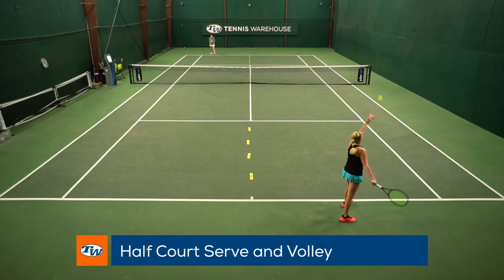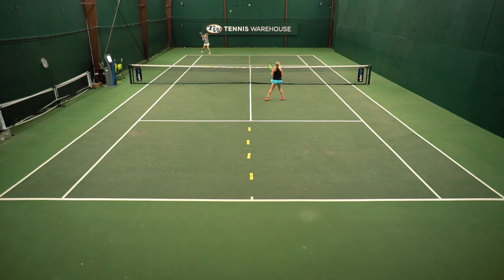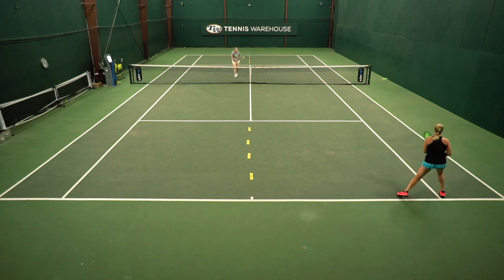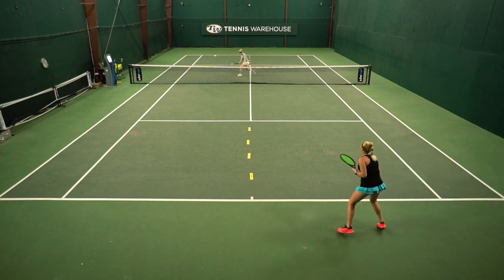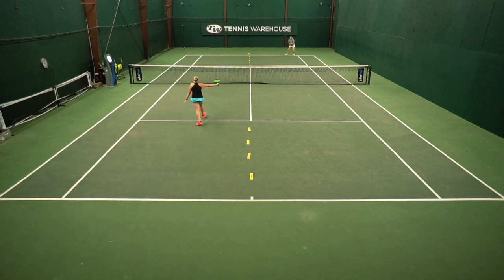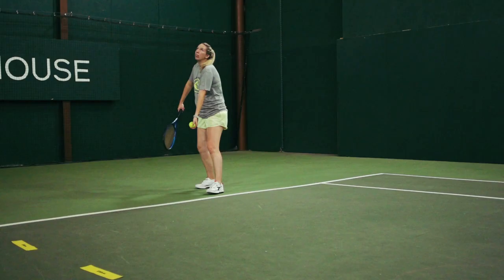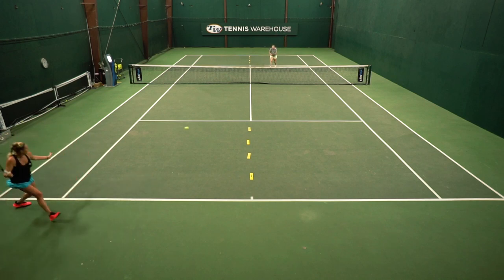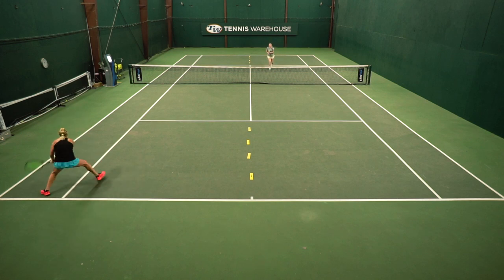Improve your Tennis with our weekly drill: Half Court Serve and Volley! ⭐️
Check out one of our favorite ways to practice serve and volleying, specifically for doubles! Questions, comments?! Let us know below!